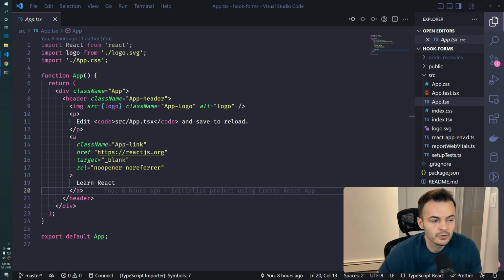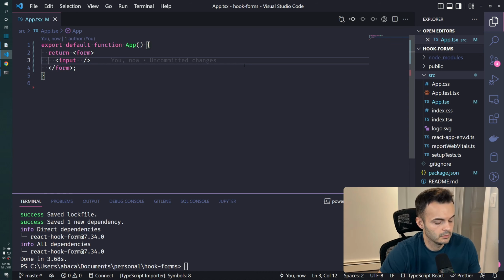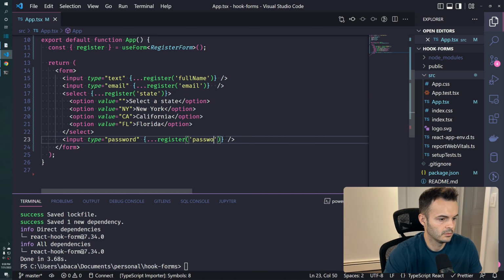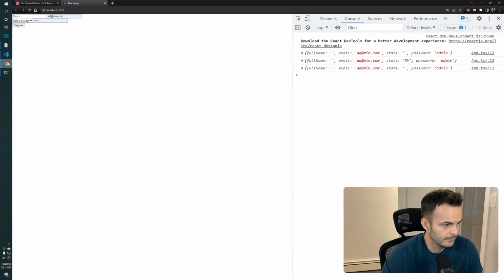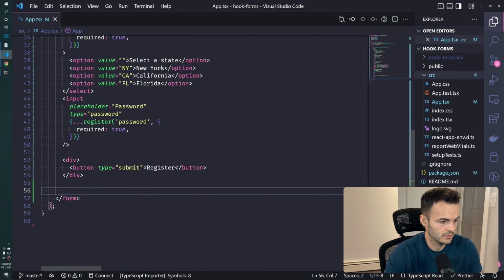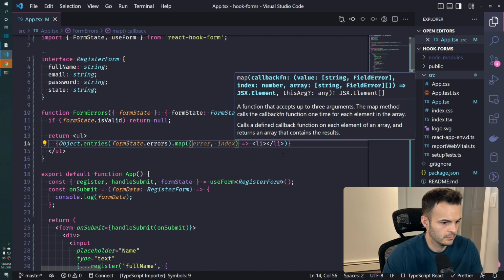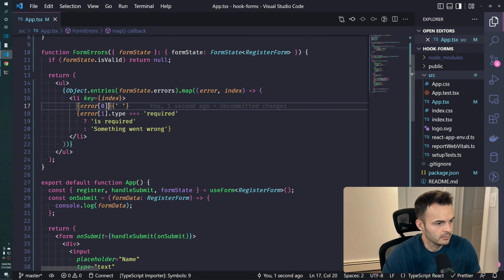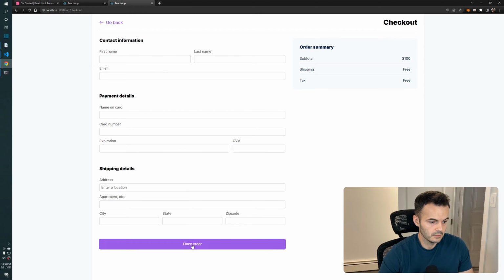Building React JS forms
We'll get a quick introduction to building full featured and performant react forms with the react-hook-form library.

Let's build a simple form with validation and error handling. In the next video I'll show you how to build a checkout form and add schema validation. We'll make use of the schema on both backend and frontend.

1. intro - 00:00
2. the code- 02:11
3. wrapping up & next video - 17:38